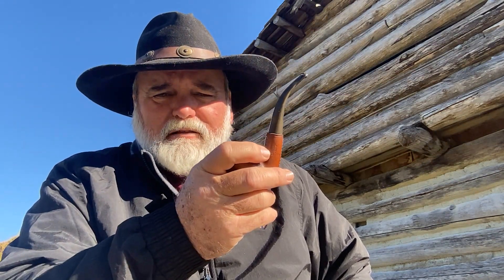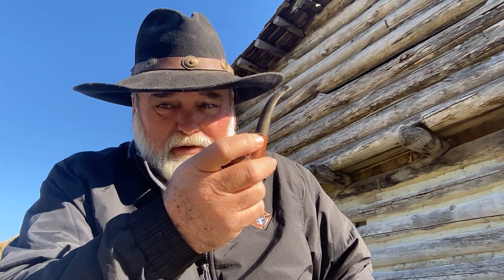Cold weld and the giant 🥶😲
Road 304 story